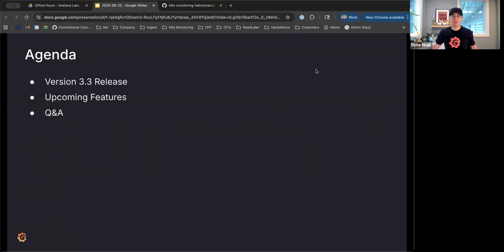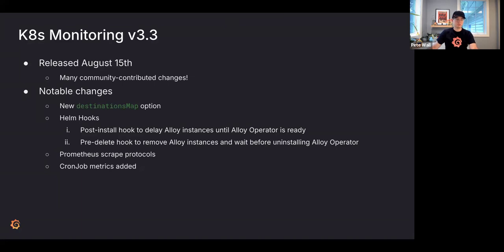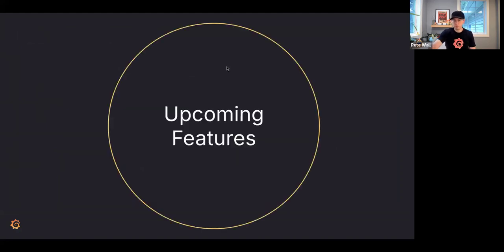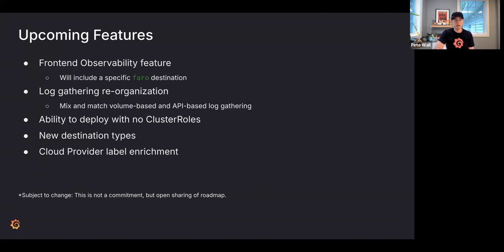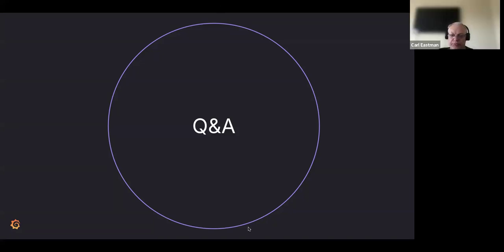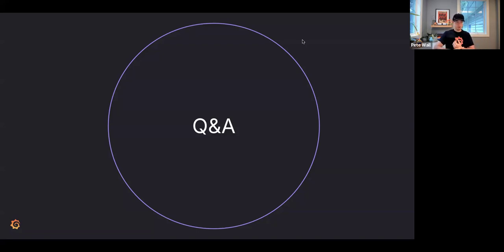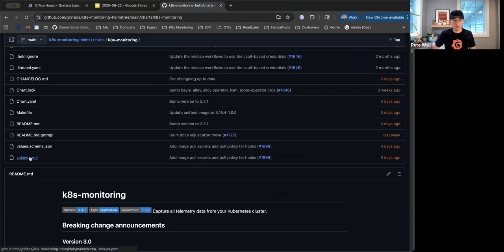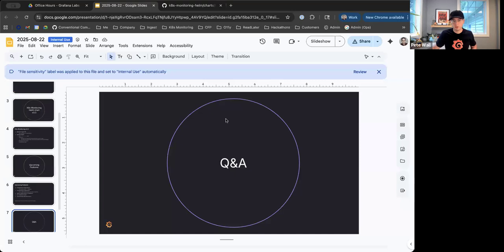k8s-monitoring-helm Chart Office Hours (August 2025)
In the August edition of the Kubernetes Monitoring Helm chart office hours, we discuss the version 3.3 release as well as the plan for upcoming features. Finally, we end with a packed Q&A full of great questions.

Chapters
0:00 Intro & Agenda
0:45 v3.3 Release
7:14 Upcoming Features
11:11 Q&A start
11:36 Faro destination topology
14:24 Interval processor fix
15:22 Pod log label list
20:15 Alloy persistent storage
23:17 Helm hook tolerations
26:14 Alloy Operator potential
31:13 Wrap up